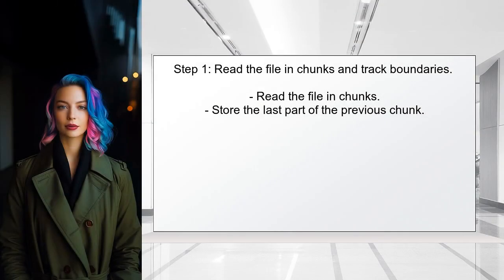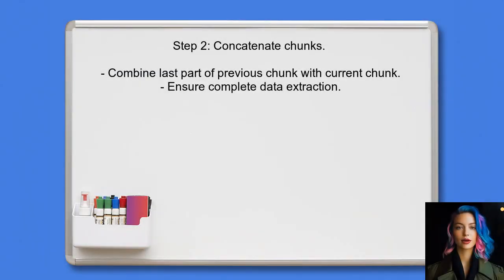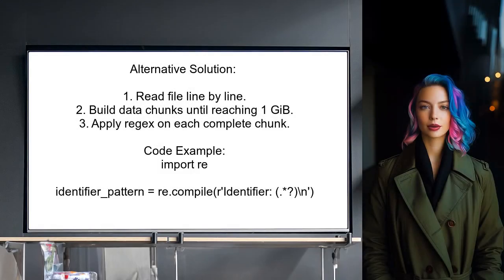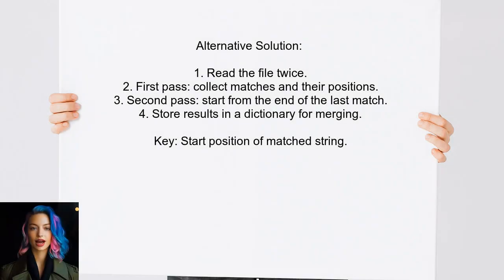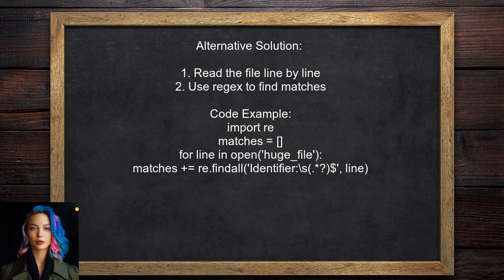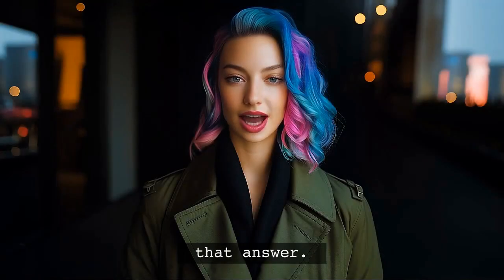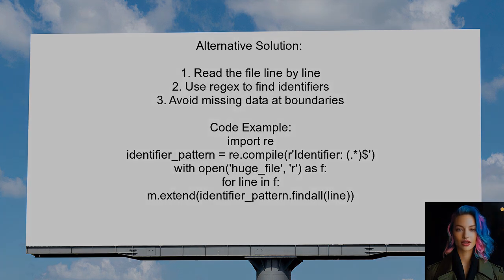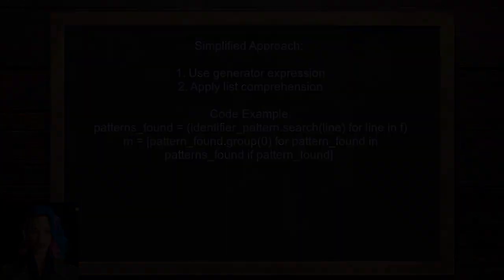Python Regex: How to Match Patterns Across File Chunk Boundaries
In this video, we dive into the powerful world of Python regular expressions, focusing on a unique challenge: matching patterns that span across file chunk boundaries. Whether you're processing large datasets or handling log files, understanding how to effectively use regex in these scenarios can significantly enhance your data manipulation skills. Join us as we explore practical techniques and tips to tackle this complex task with ease!

Today's Topic: Python Regex: How to Match Patterns Across File Chunk Boundaries

Related to